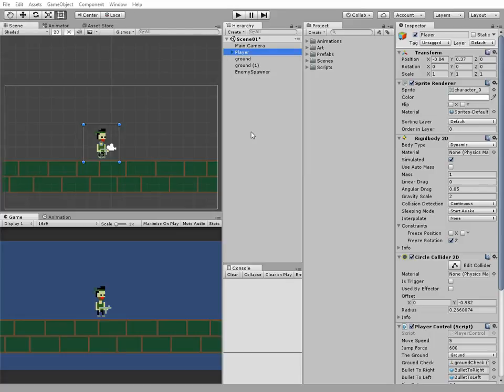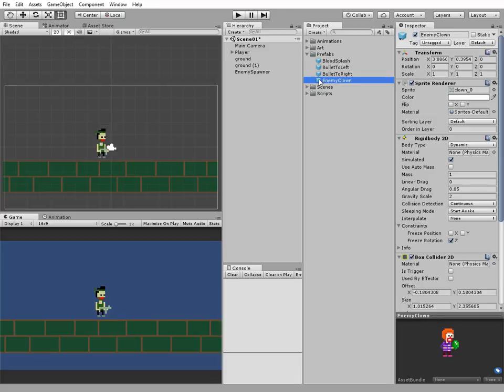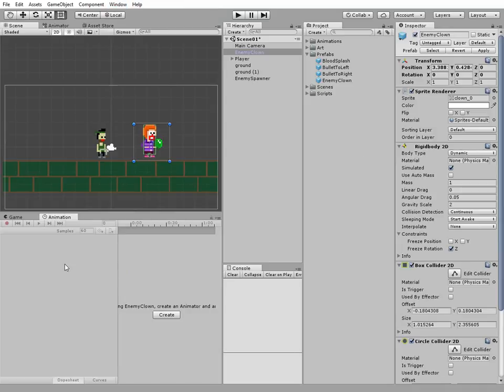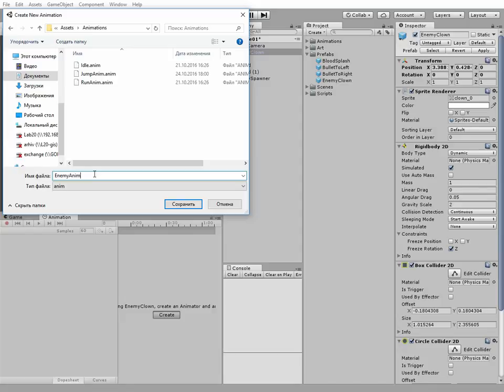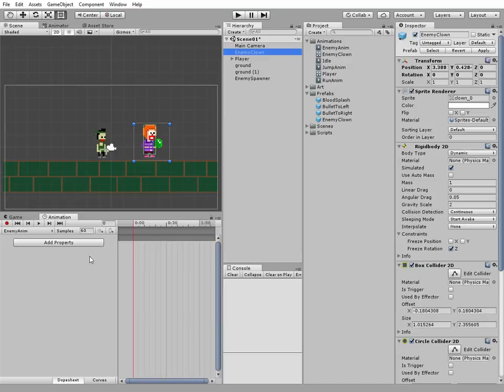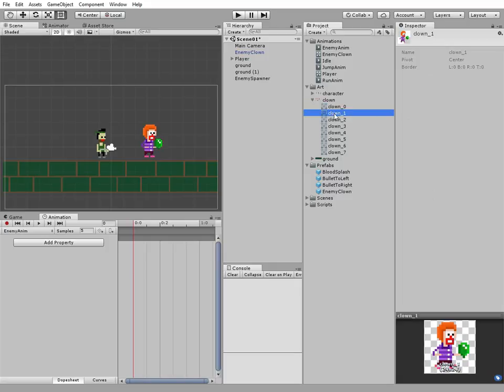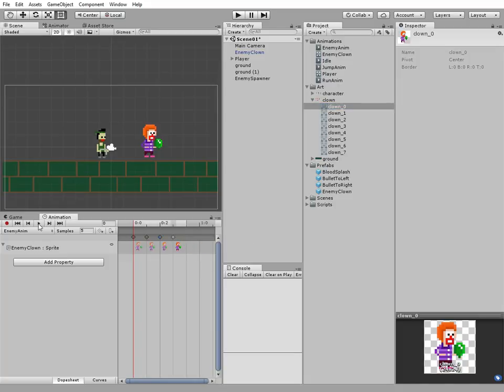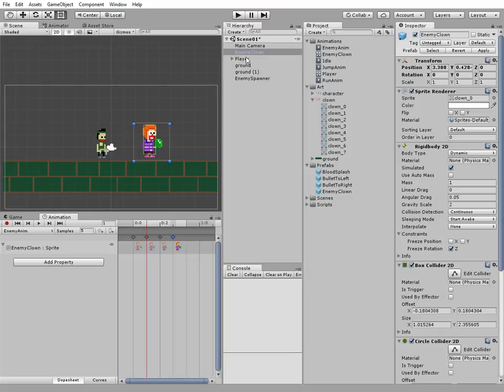How to animate an enemy character in 2D Unity game | Unity 2D tutorial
Episode 10. In this video we are going to learn how to animate a 2D enemy character in Unity arcade game.

You can use the following sprite sheets of a player and an enemy during this and next tutorials.